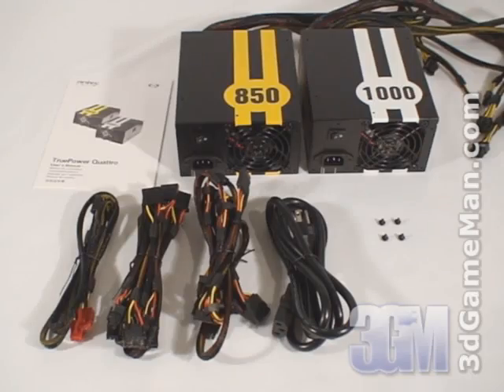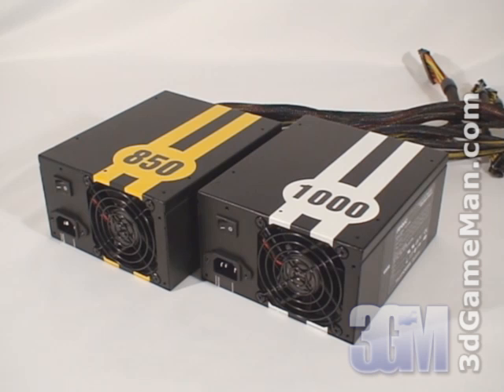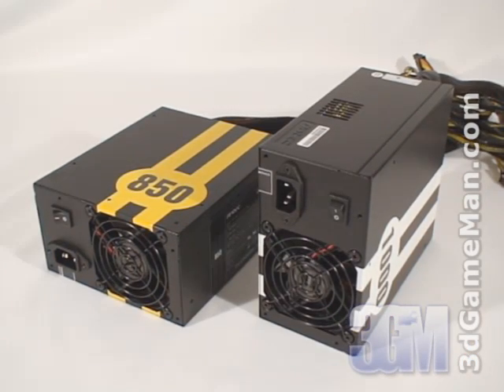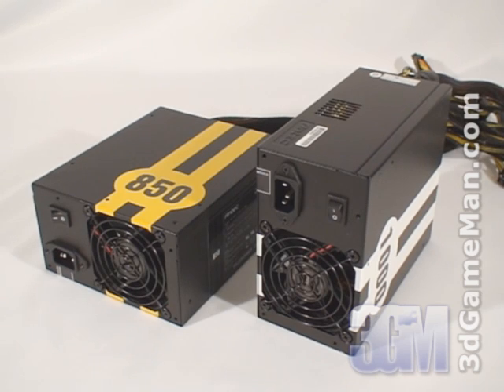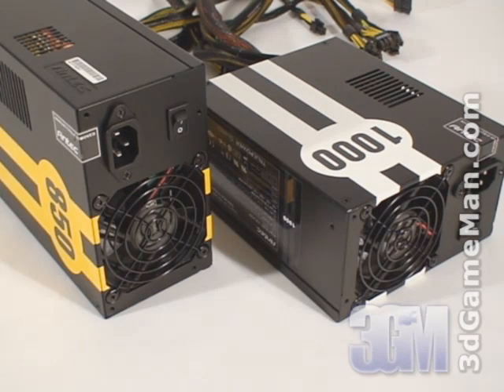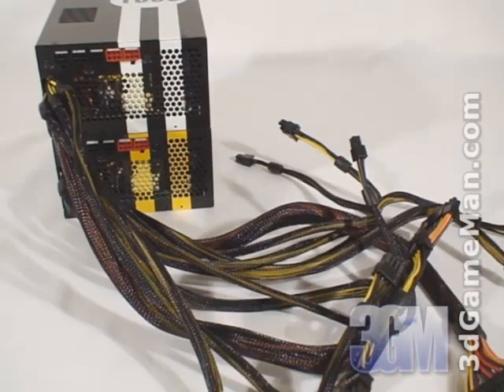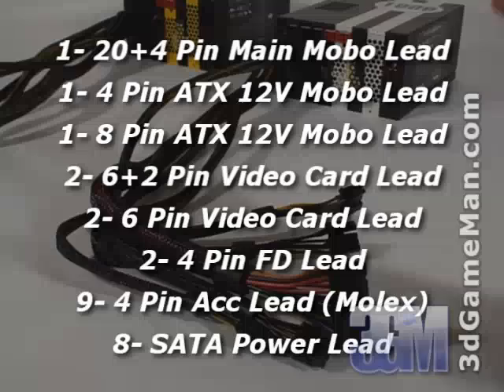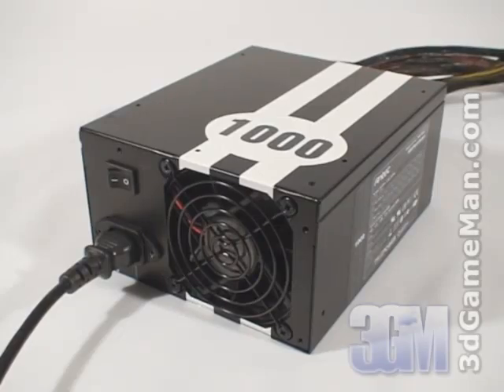#862 - Antec TruePower Quattro 850W & 1000W PSUs Video Review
"The Antec TruePower Quattro 850W & 1000W PSUs have stylish racing stripes which run all the way around the steel housing and include an 80mm fan. Along with this fan and the many ventilation holes, this PSU will remain cool in almost any environment. Both of these PSUs have lots of power for today's gaming systems. The +3.3V is 25A and the +5V is 30A. Many of today's high wattage power supplies that are designed for a 2 video card gaming system and therefore have one large single +12V rail, but these PSUs have 4 +12V rails and each rail is 18A. Remember, a single +12V rail is preferred in a multiple video card setup. Watch the video to find out more and check out the bloopers at the end." ~3dGameMan.com